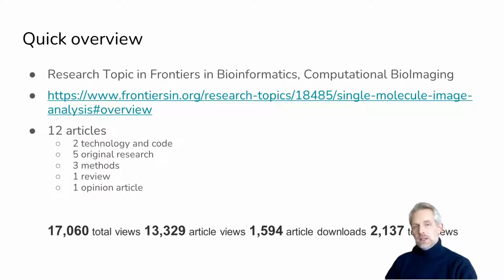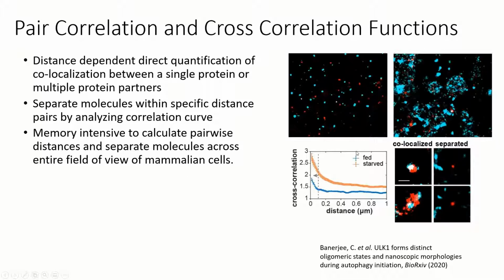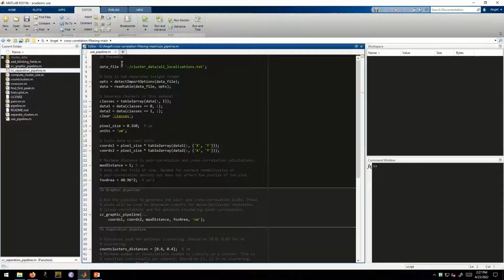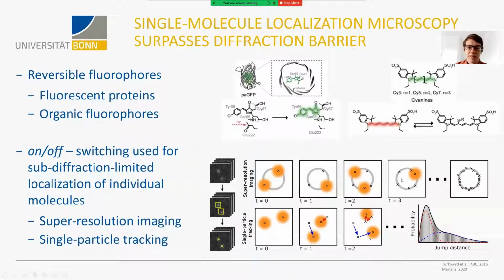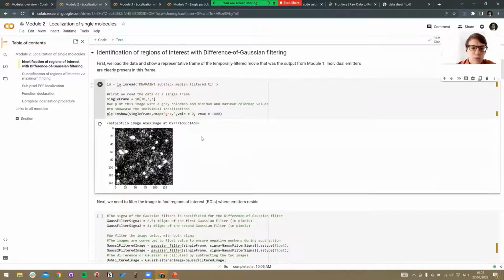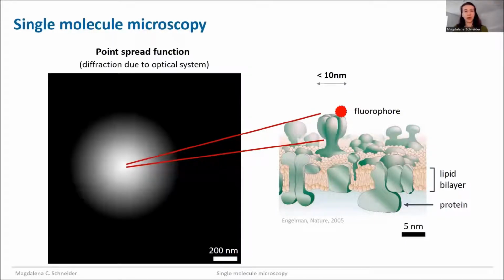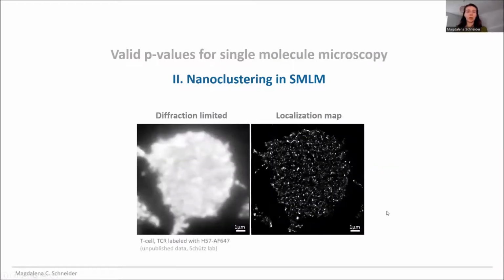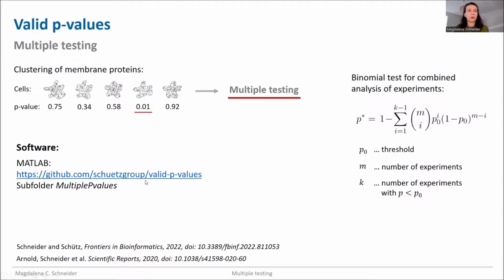I2K SMLM Image Analysis Workshop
Single-Molecule Localization Microscopy (SMLM) is a versatile and powerful super-resolution technique that allows researchers to study (biological) structures beyond the diffraction limit. One of the unique features of SMLM is that it provides not just a high-resolution image, but spatio-temporal, molecular coordinates for every detected emission event. As a result, SMLM is not only a method to unravel novel nanoscale structures, but is increasingly used as a quantitative approach for molecular clustering, tracking and stoichiometry.

Recently, we edited a special issue (Research Topic) in Frontiers in Bioinformatics, section for Computational BioImaging, where we were pleased to include 12 articles, with a mixture of 10 original research articles (2 technology and code, 5 original research, 3 methods), 1 review and 1 opinion article.

In this workshop, we plan to have the authors present an overview of their work and a chance for the wider audience to get an overview of the works presented in the collection.

00:00 Introduction
02:48 Efficient Cross-Correlation Filtering of One- and Two-Color Single Molecule Localization Microscopy Data
12:34 Raw Data to Results: A Hands-On Introduction and Overview of Computational Analysis for Single-Molecule Localization Microscopy
22:35 Don’t Be Fooled by Randomness: Valid p-Values for Single Molecule Microscopy